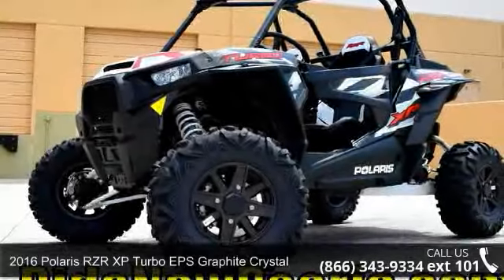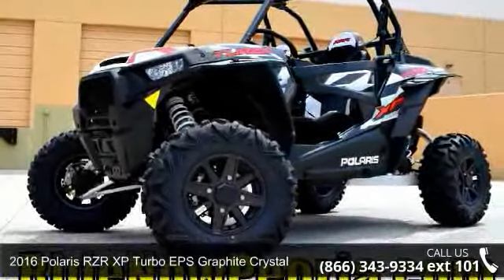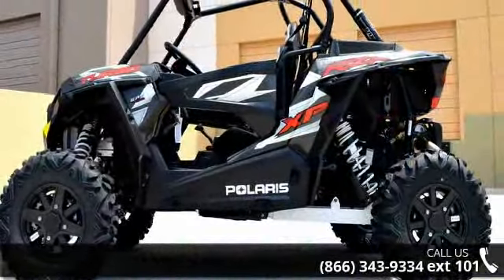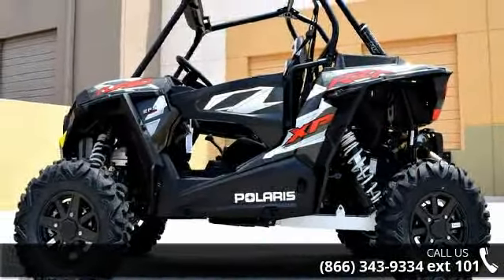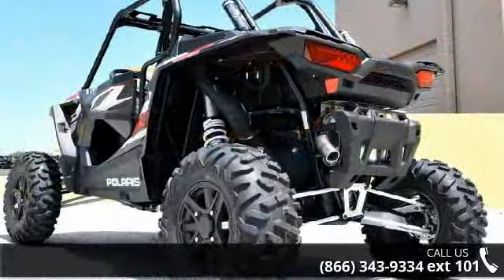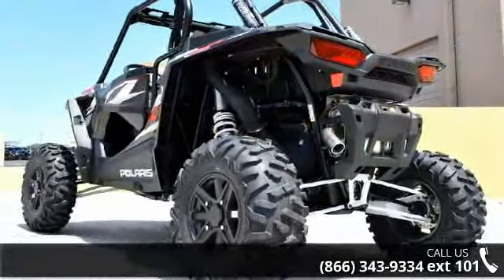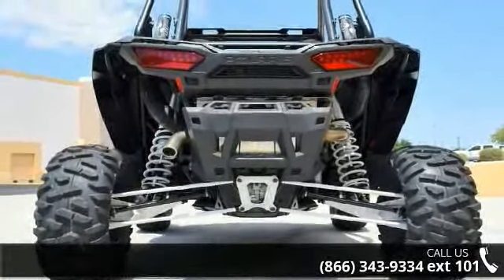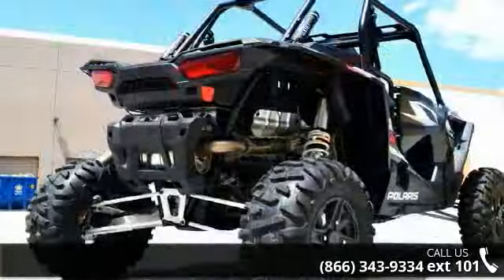2016 Polaris RZR XP Turbo EPS Graphite Crystal - RideNow...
We will not be beat, bring your in state price today!  To assure the best customer service and Internet pricing, make sure to ask for Web Sales Manager!